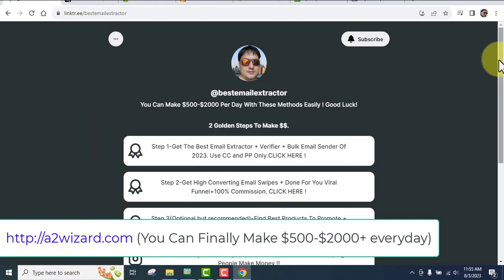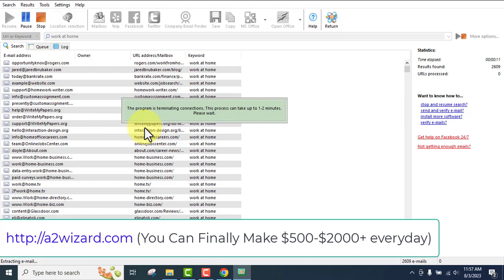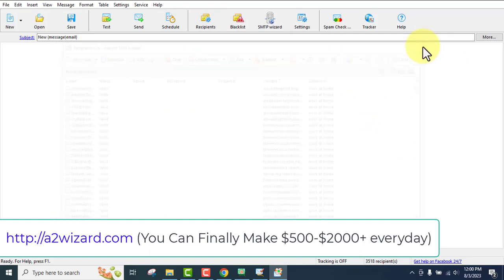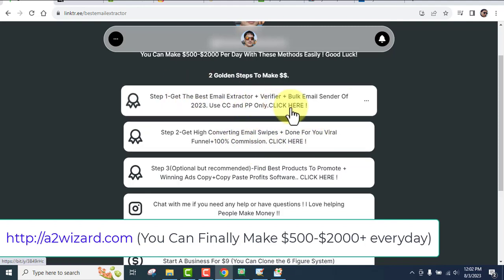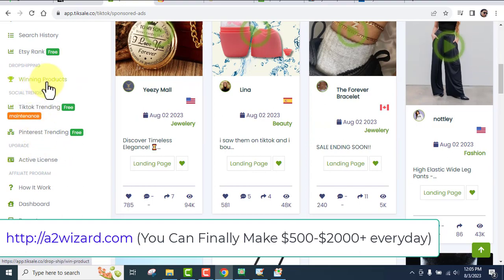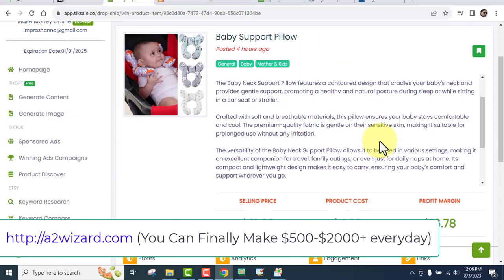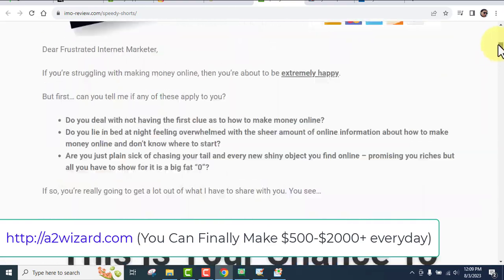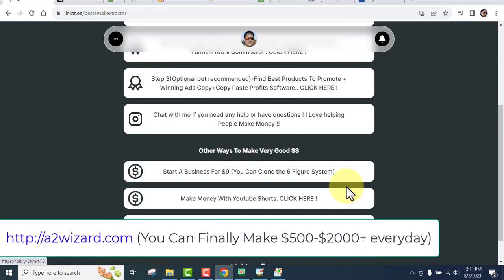Six Methods To Make $500 To $2000 Per day In 2023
6 Methods To Make $500 To $2000 Per day In 2023
These 6 methods shown in this video helps you to make money online. This is the easiest way to make money from the comfort of your home. Each method is unique and tested by me to make money. You can join these program and start working on it and be successful.